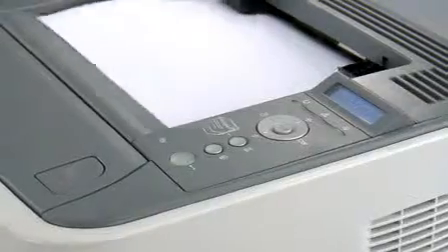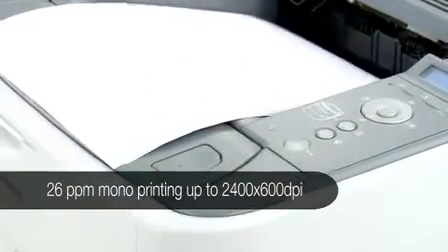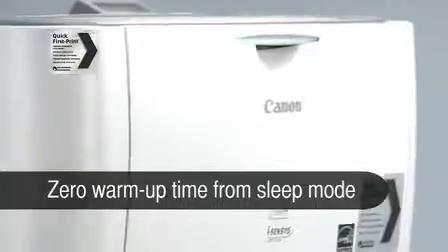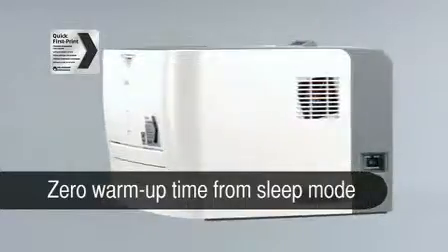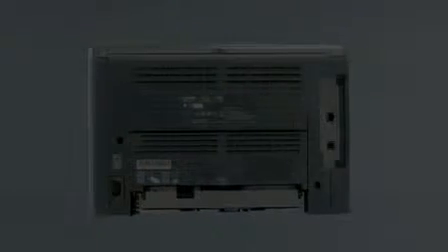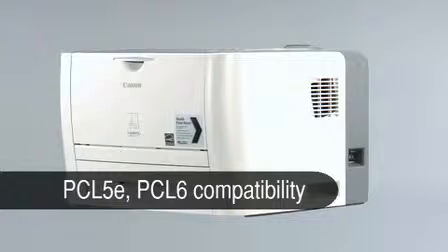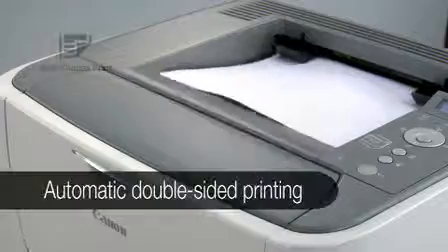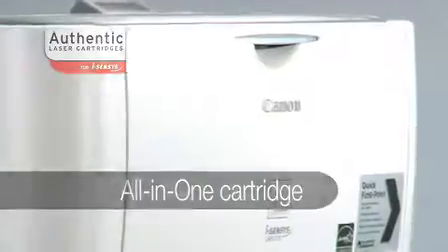Canon i-SENSYS LBP-3370 mono laser printer